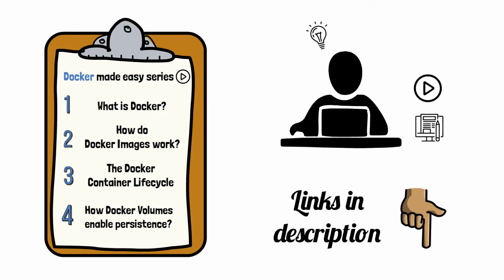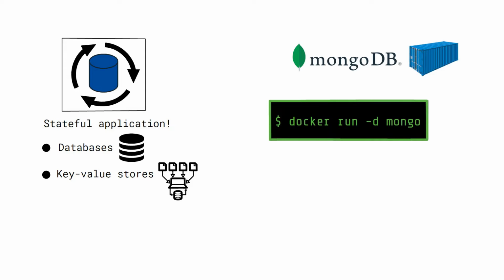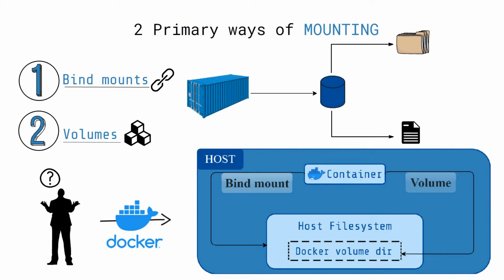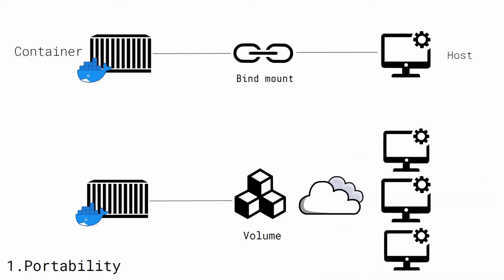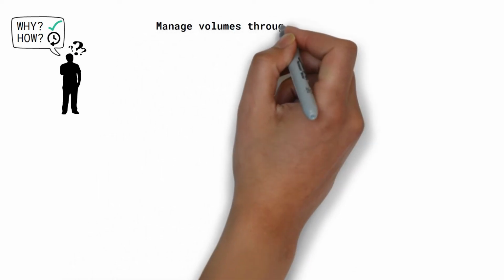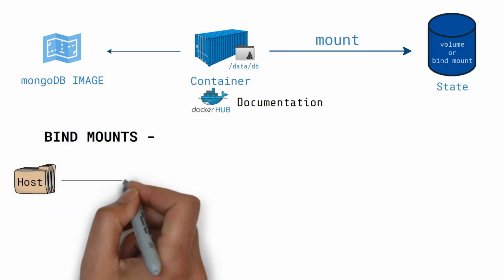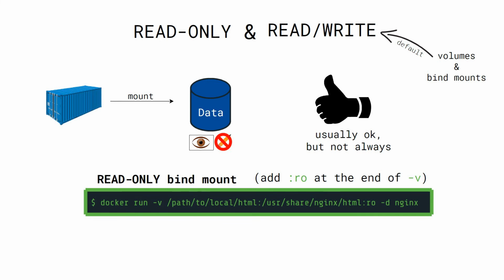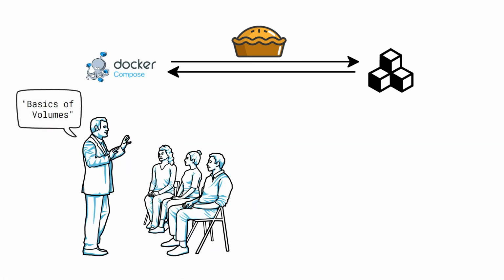Understanding Docker Volumes | Docker made easy #4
Understand the persistence issue with Containers, how Volumes and Bind mounts address them, how to manage them using the docker CLI and some useful persistence topics

### REFERENCES/LINKS ###

### TIMESTAMPS ###

0:00 Intro
0:45 Agenda
1:25 The problem
3:10 The solution
3:51 Types of mounting
4:57 Types of volumes
5:56 Why Volumes are preferred over Bind mounts?
8:24 How to manage volumes using the docker CLI?
11:44 Other useful persistence topics
11:48 Read-only and read-write mounts
12:44 Sharing data among multiple Containers
13:53 Conclusion

### SOCIALS  ###

### CREDITS ###

### TAGS ###